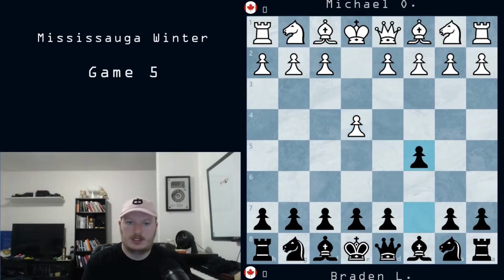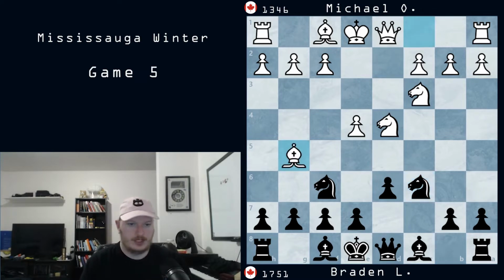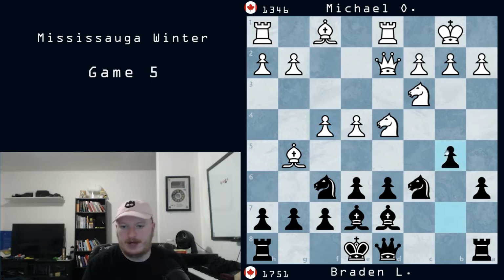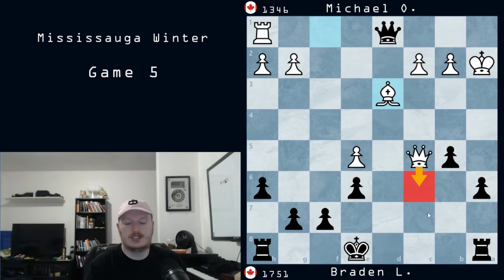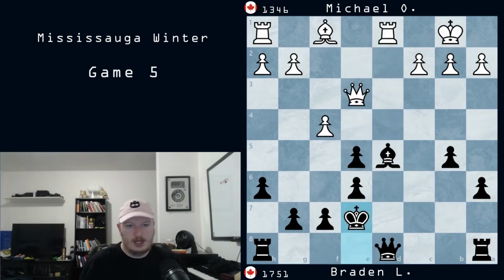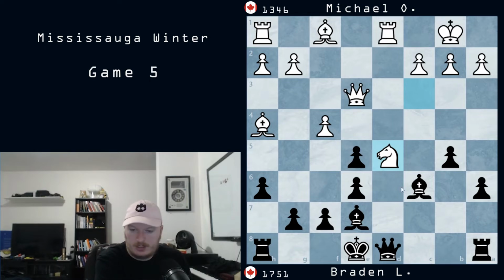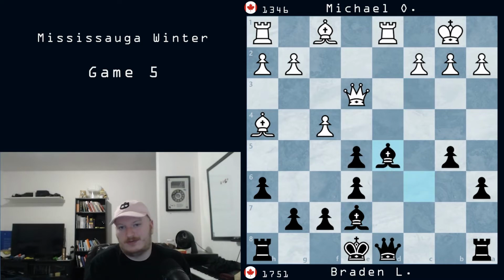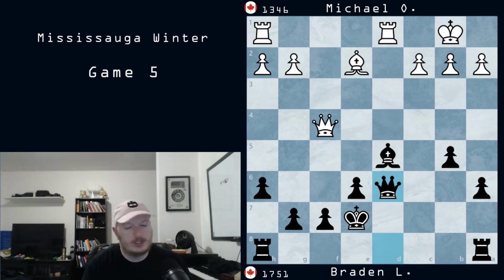A Rocky Start To A New Opening Choice - Tournament Chess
In this game I show a new opening I've been learning. The Classical Sicilian! Yay! cool! awesome!